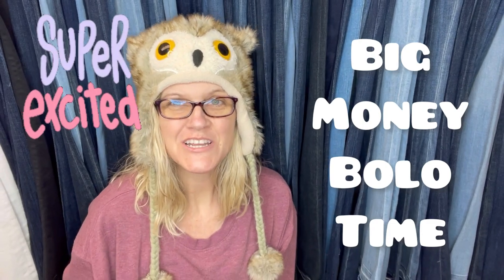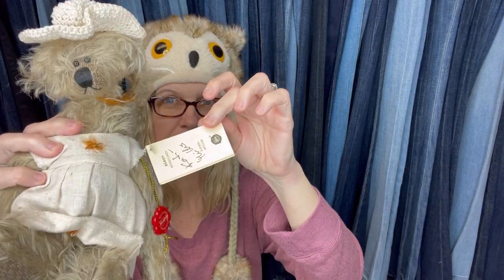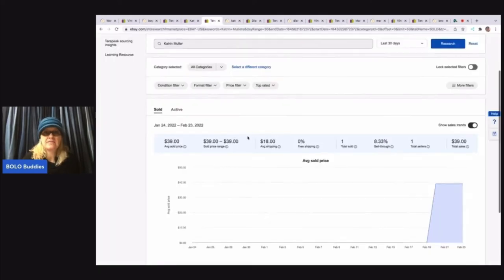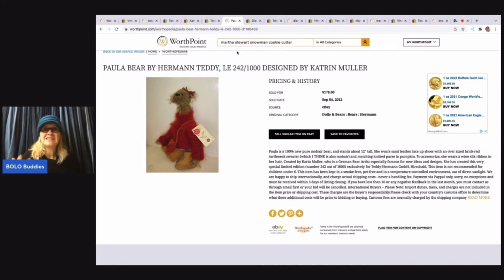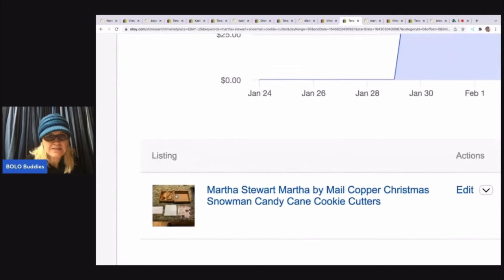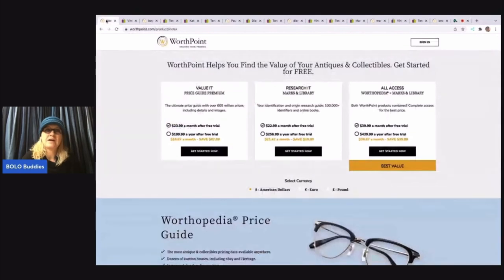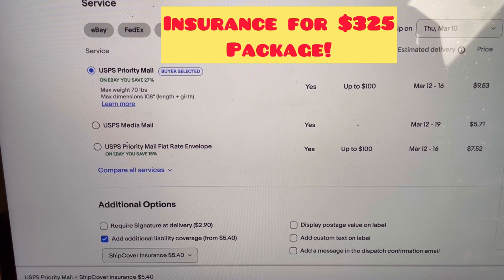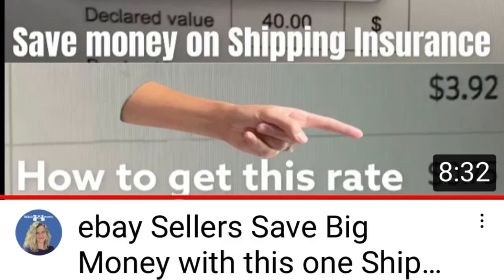Proof!! WorthPoint is Worth it! Big Money BOLOs sold on ebay